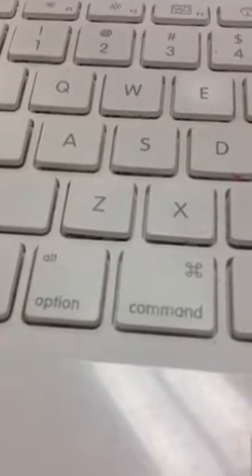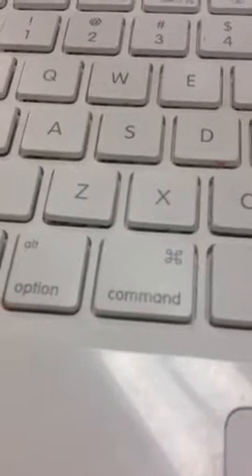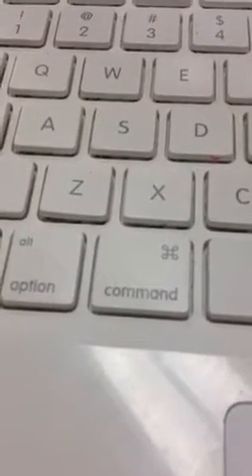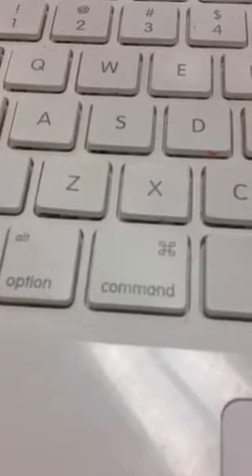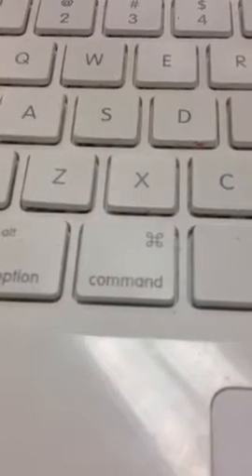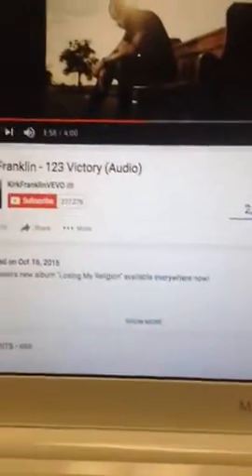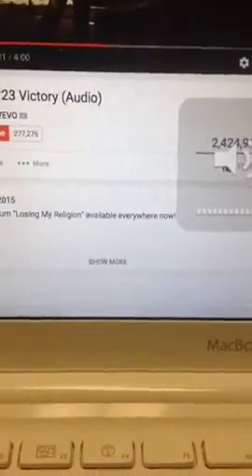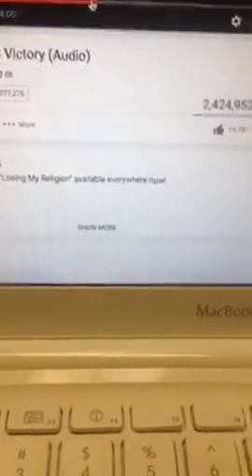HN 2016: 123 victory tenor